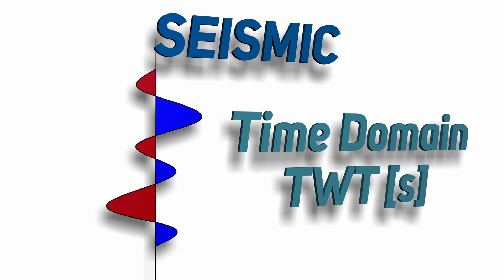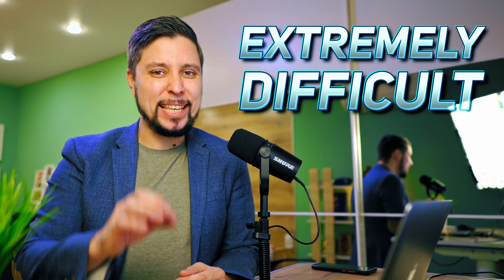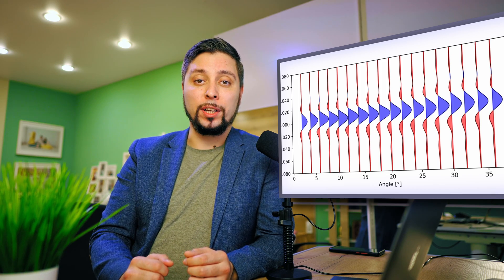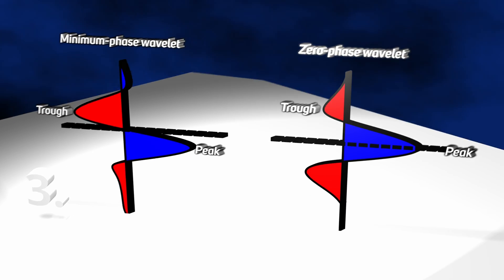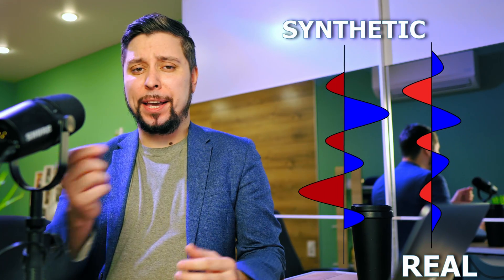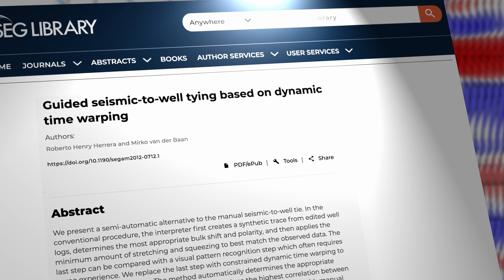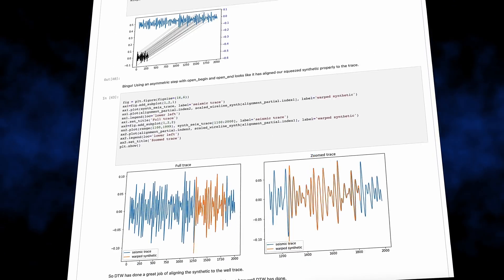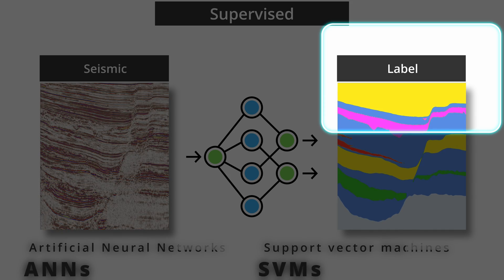Introduction: Seismic-to Well Tie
Here I discuss the seismic well tie, beginning with a basic understanding and advancing to methods for an automated alignment.

WHO AM I:
I am Chief Technical Officer at a software company that develops AI/ML solutions for the Oil and Gas. I am passionate about AI and its application in Oil and Gas. For many years, I have been developing and launching solutions based on AI for various aspects of geoscience and petroleum engineering. I make videos about Deep Learning and Machine Learning applications within Oil and Gas.